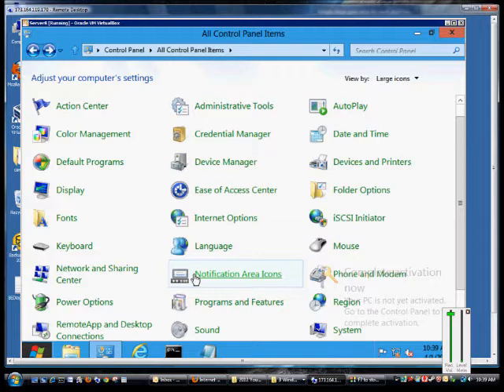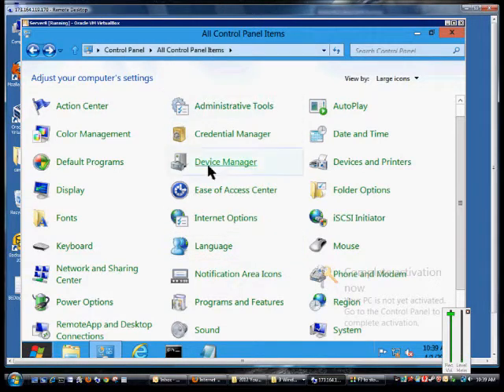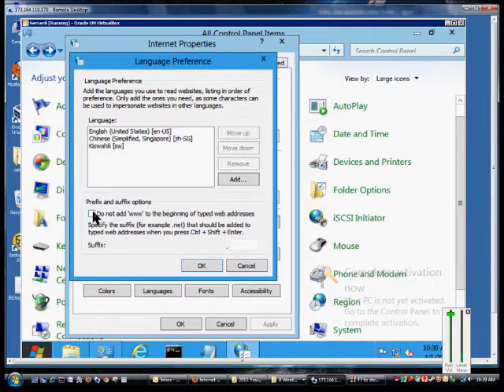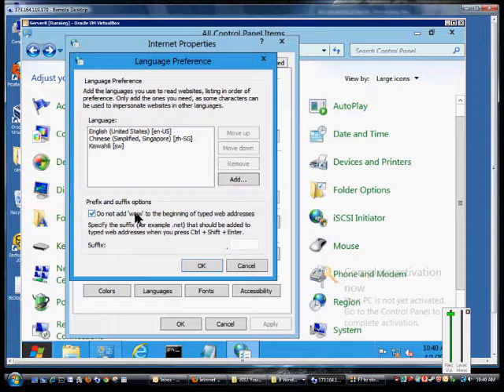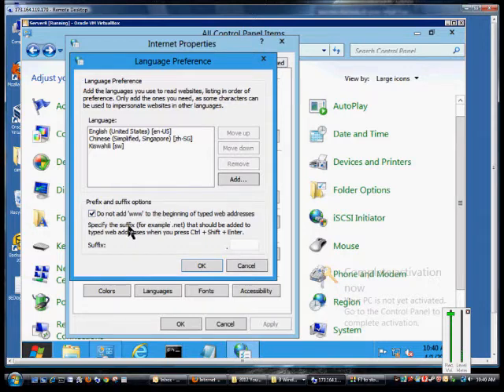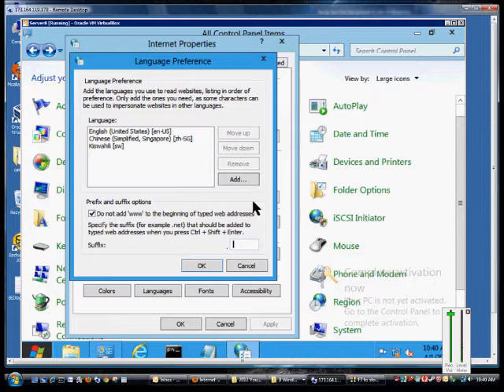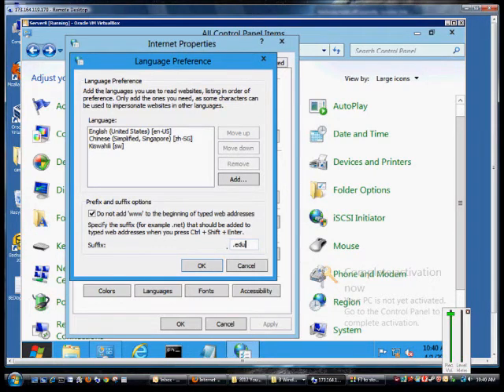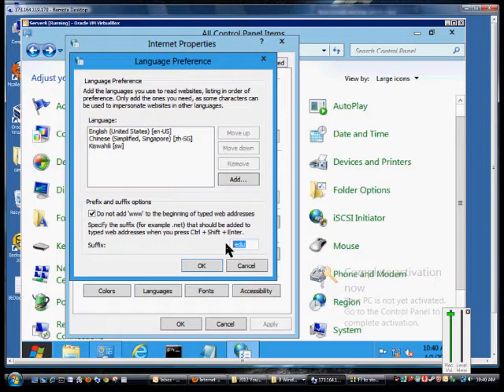How to change Internet Explorer Prefix and Suffix options in Microsoft Windows Server 2012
Author and talk show host Robert McMillen explains how to change Internet Explorer Prefix and Suffix options in Microsoft Windows Server 2012.